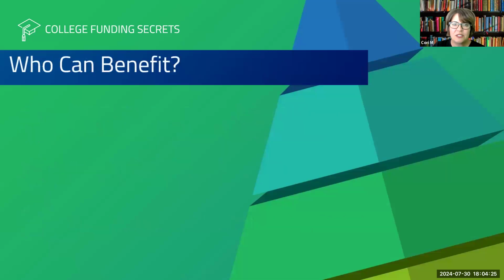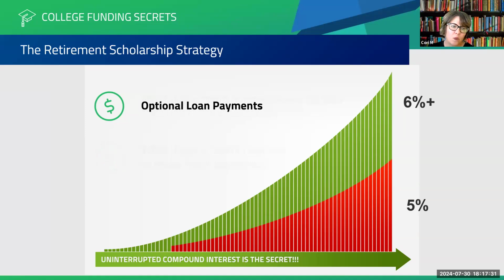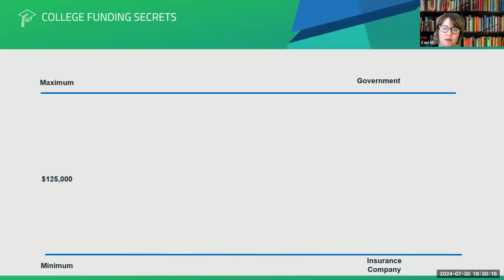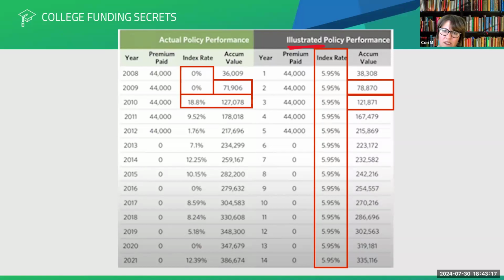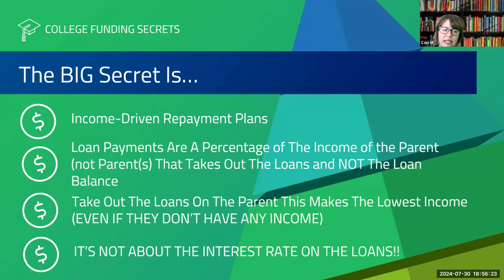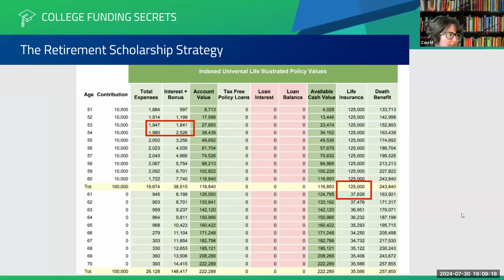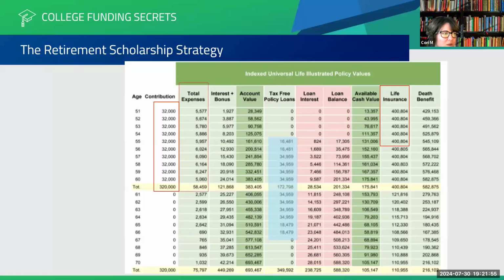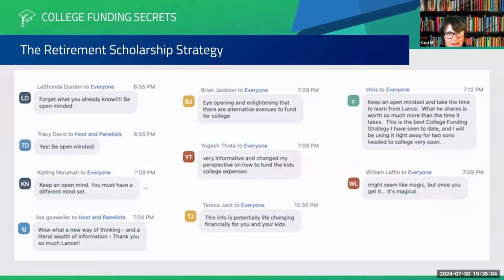How to Pay for College Without Sacrificing Retirement | Retirement Scholarship Strategy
Paying for college is one of the biggest financial decisions families make. Many parents assume the only options are 529 plans, loans, financial aid, or scholarships, but there are additional strategies that can help families fund college while protecting their long-term financial goals.

Schedule a College Funding Consultation
If you would like to discuss your family's situation and explore college funding strategies, you can schedule a complimentary college funding consultation with Cori

In this workshop, Maximize Your College Funding: The Retirement Scholarship Strategy Explained, we explore how families can approach college funding strategically while keeping retirement planning in mind.

This session is designed for parents who want to understand how to pay for college without sacrificing their financial future.

In this class, you will learn:
• Why traditional college funding methods such as 529 plans, cash flow, home equity, private loans, and retirement withdrawals may not always be the most efficient strategy
• How families can think about paying for college while protecting their retirement goals
• Alternative college funding strategies for families who
– have no money saved
– have some savings already
– have younger students and want to plan ahead
• How strategic financial planning can help families approach college costs with more clarity and confidence

Whether you're just beginning your college planning journey or looking for more efficient ways to fund education, this session provides a framework to help families make informed financial decisions.